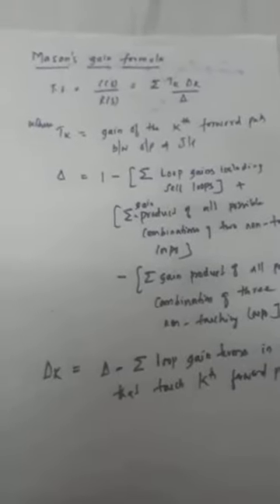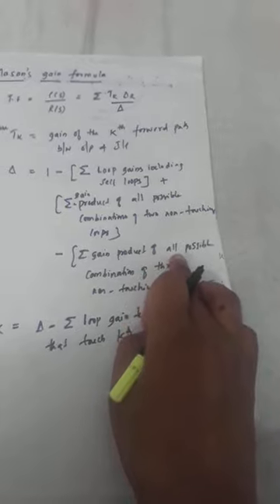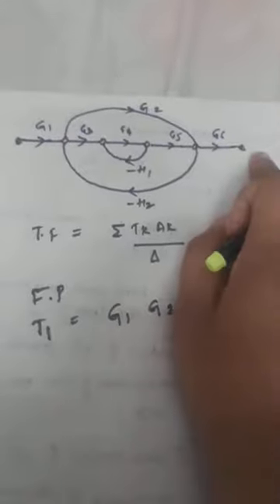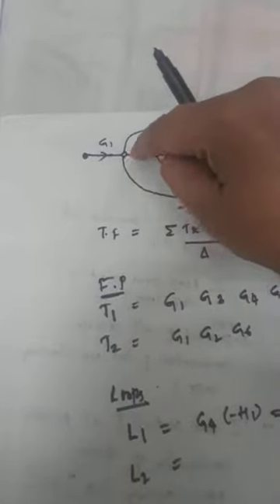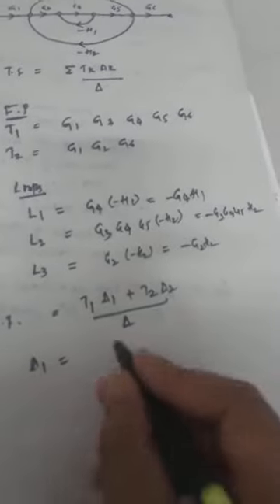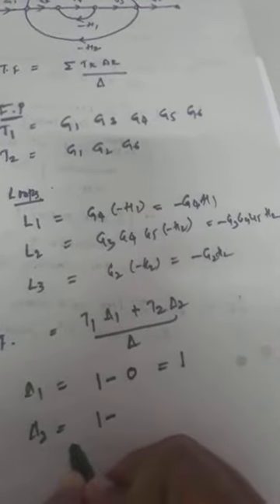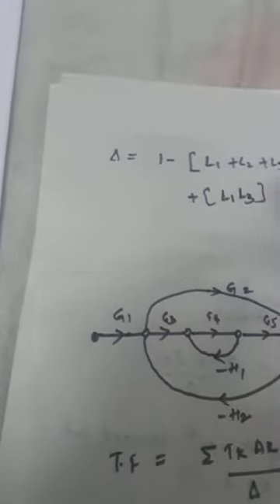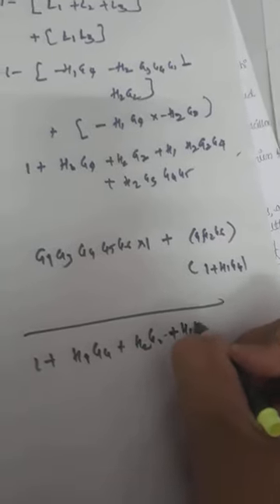CONTROL SYSTEM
SFH mason's gain formula